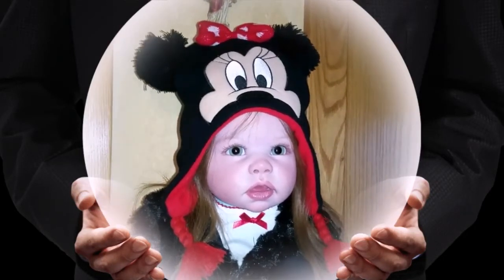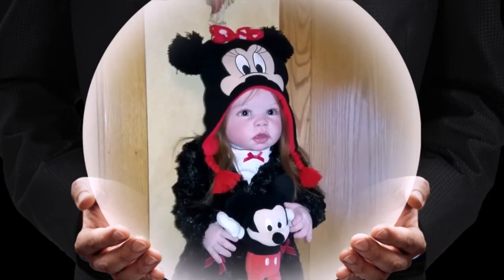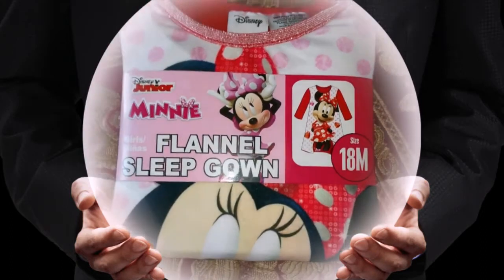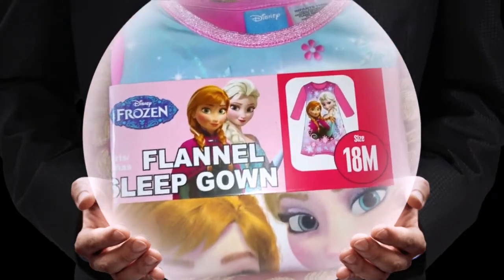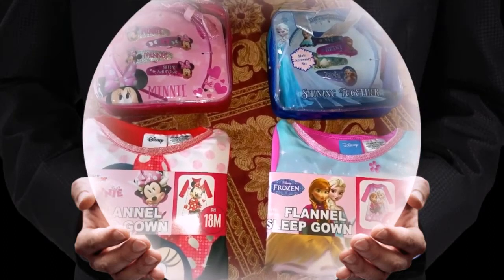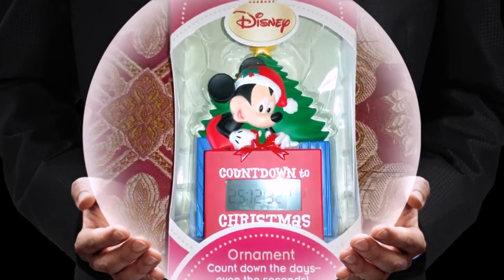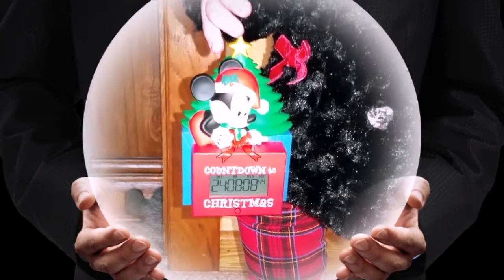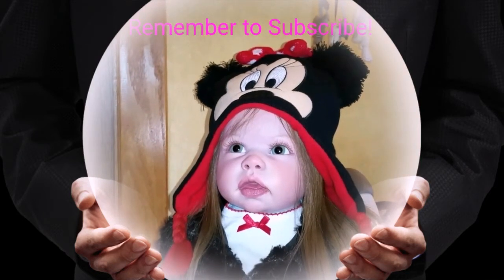Reborn Baby Doll Disney Monday! Peekaboo-Timeout #57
Reborn Babies are Forever Babies is celebrating a countdown to Christmas with the beautiful Tippi sculpt by Linda Murray. A Disney Monday countdown to Christmas ... and some Disney Items from Black Friday!